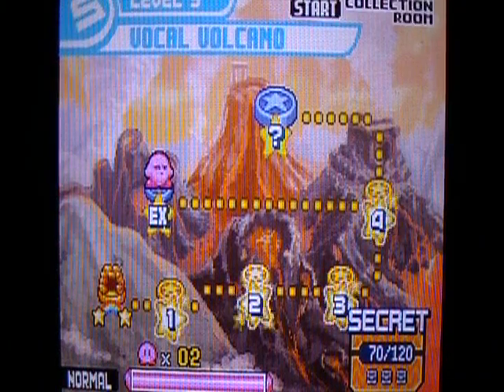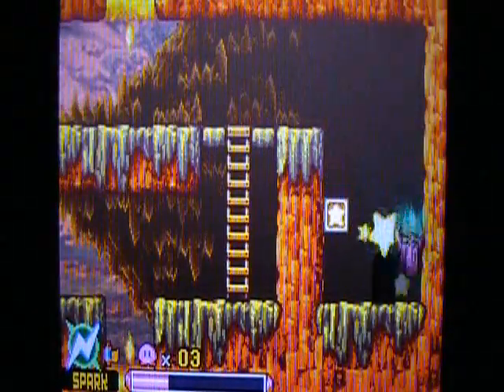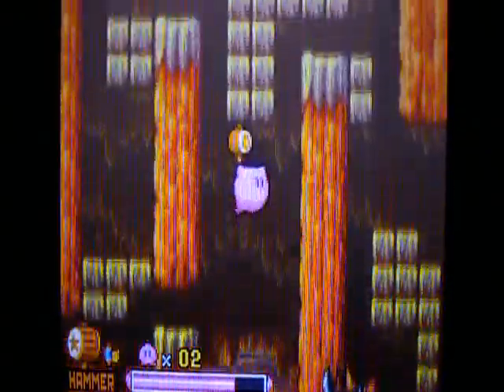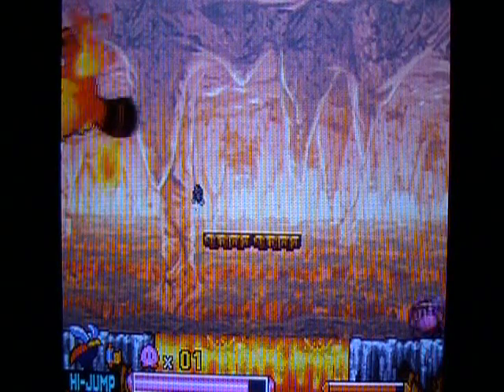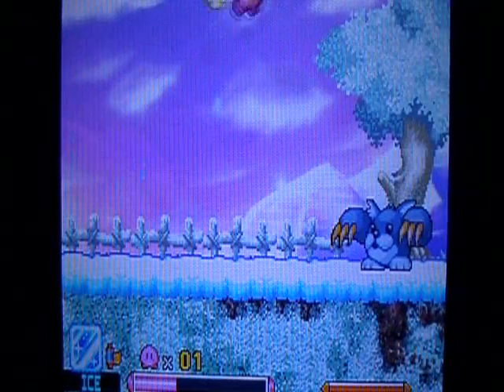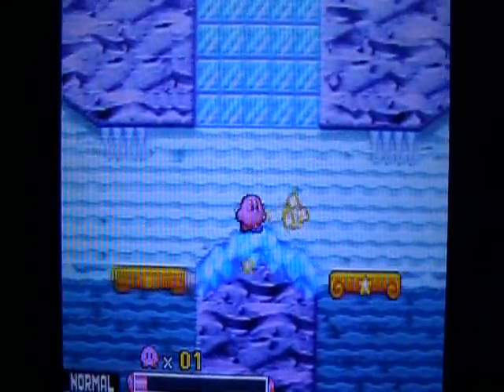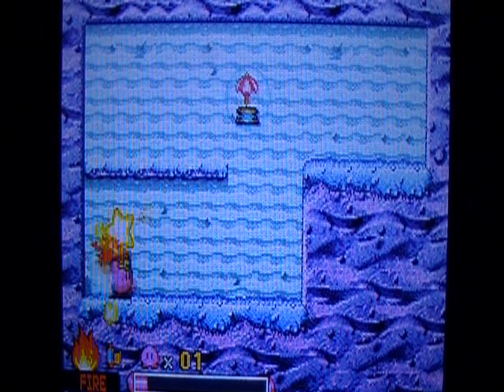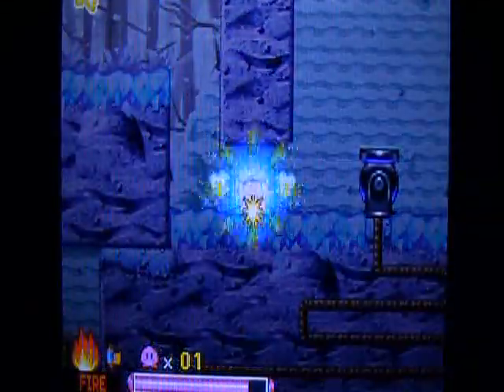Kirby Squeak Squad Walkthrough Part 8 - Vocal Volcano (2/2) & Ice Island (1/2)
In this episode:
0:00 - Vocal Volcano Secret Stage
3:31 - Vocal Volcano Boss: Bohboh
5:42 - Ice Island 6-1
10:14 - Ice Island 6-2
13:22 - Ice Island 6-3